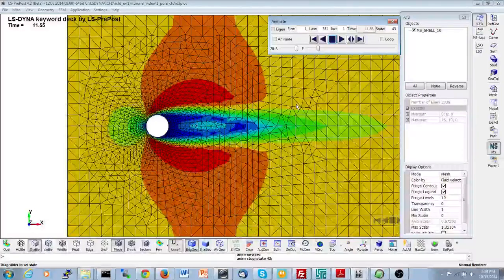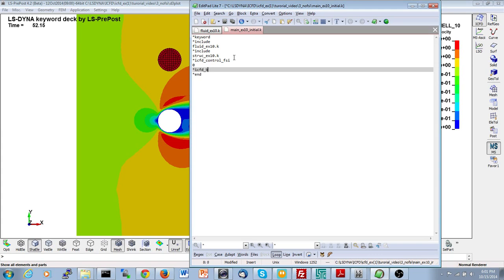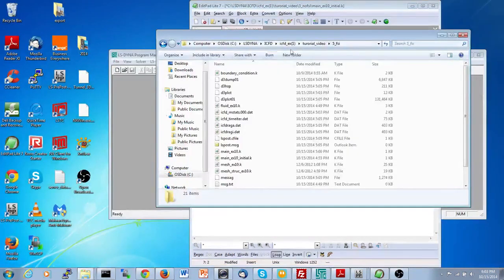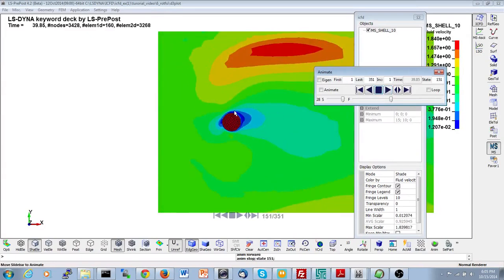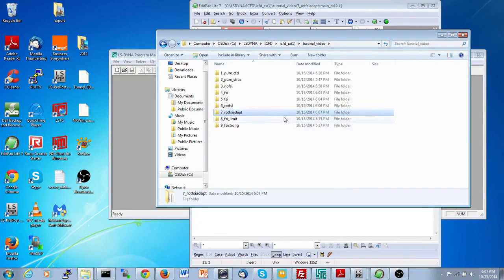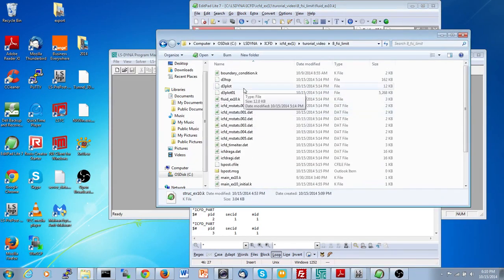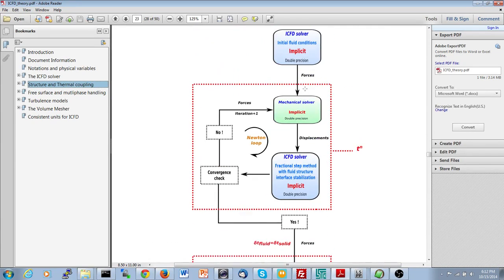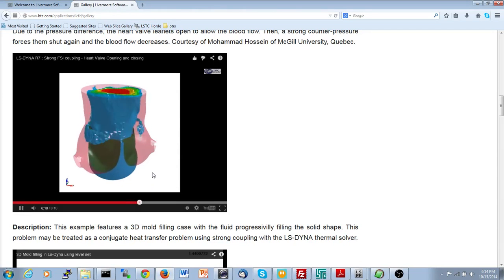Tutorial FSI problem set up with ICFD-LS-DYNA